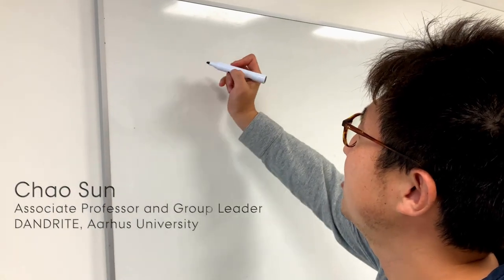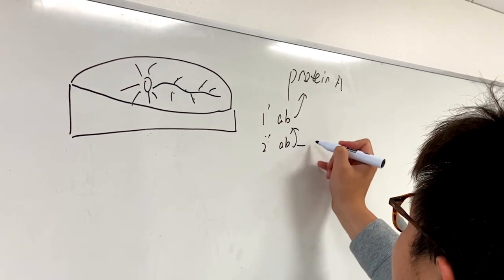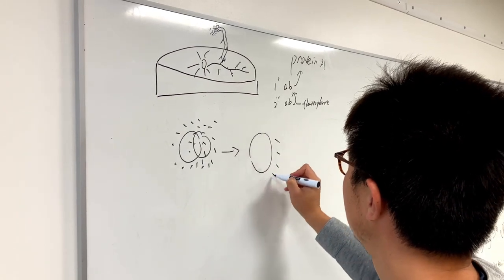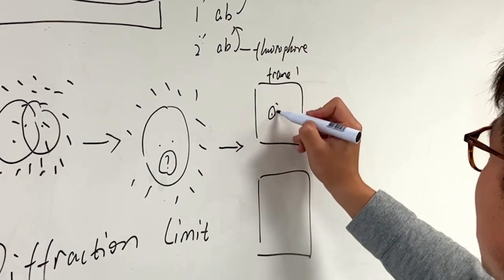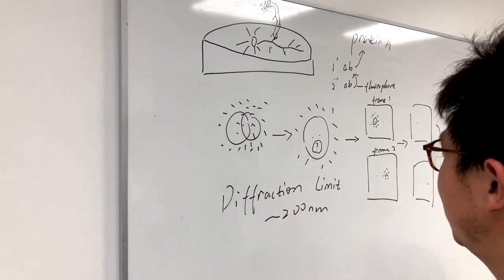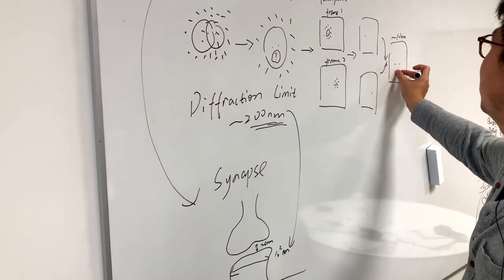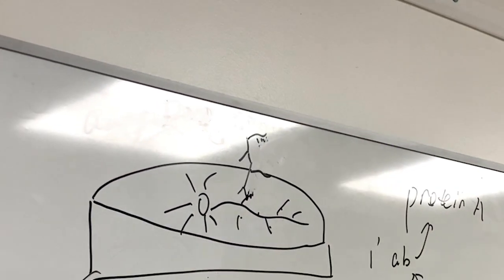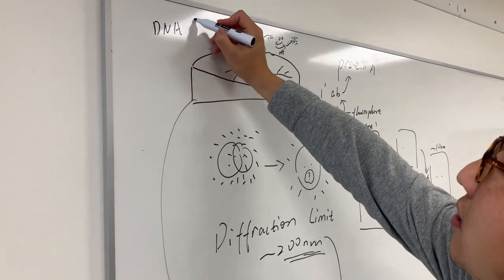Explaining the super-resolution method "DNA Paint" by Group Leader Chao Sun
In this explainer Group Leader, Chao Sun takes you through the research method DNA Paint used to super-resolve, map and identify molecules in basic research.